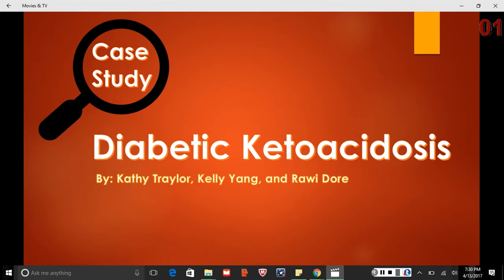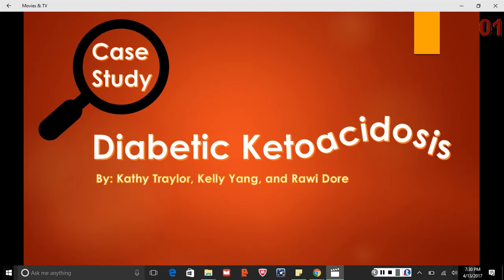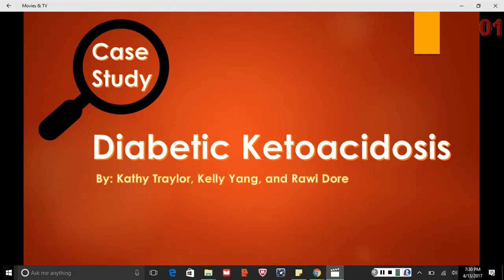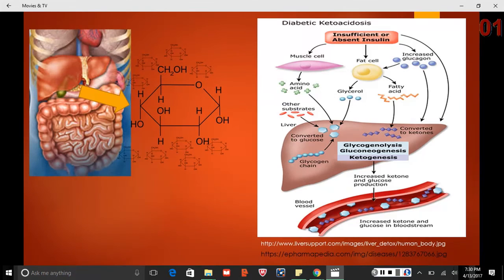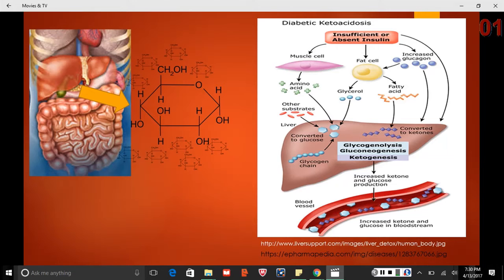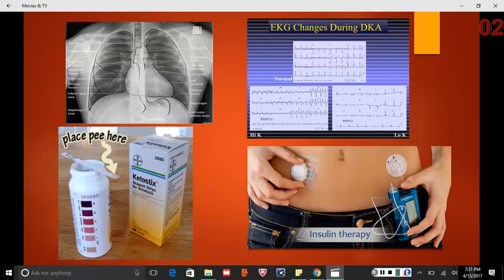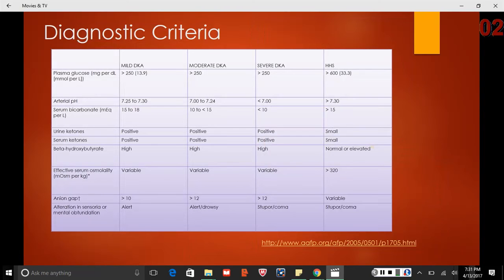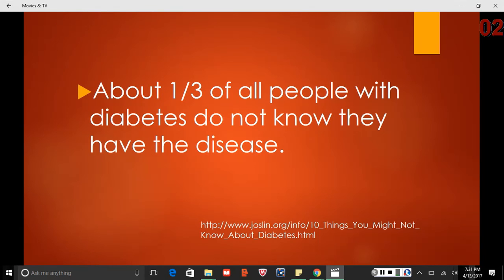CSC - Group #140 - Insulin